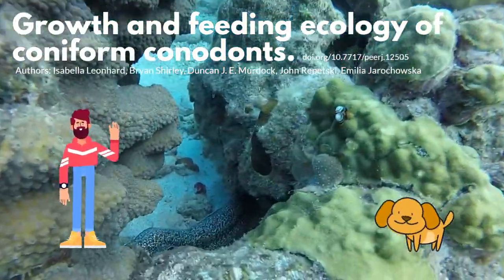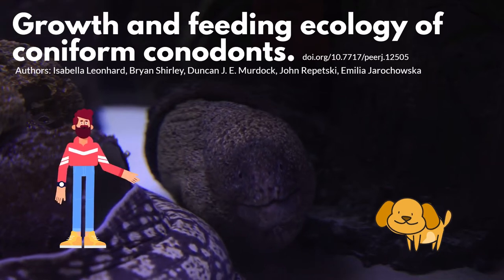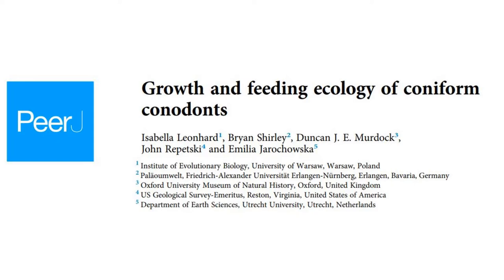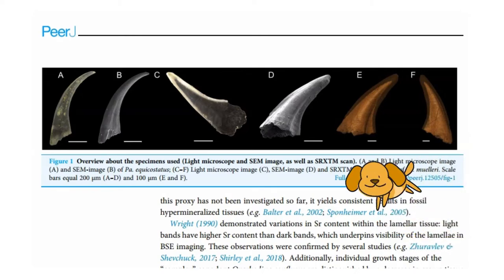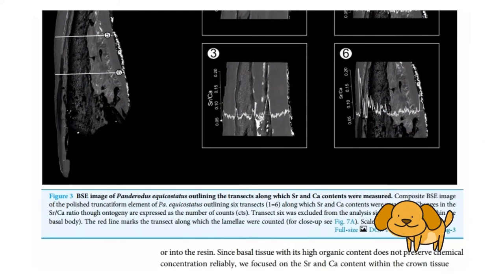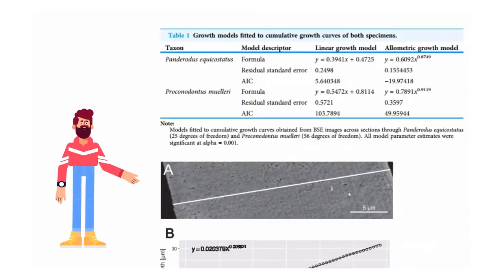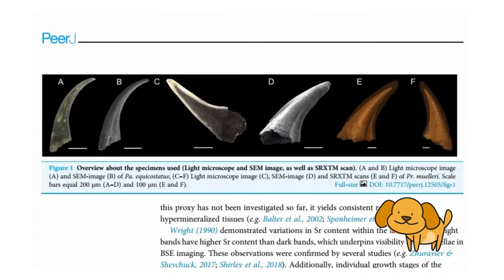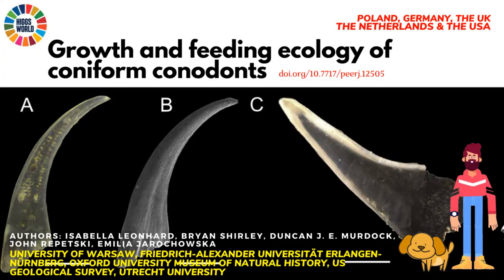Growth and feeding ecology of coniform conodonts - Science News and Research News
We create videos of interesting research papers, making research accessible to non- researchers, public and children alike. Today, we look at

"Growth and feeding ecology of coniform conodonts".
Please learn more about this and other topics.

Authors: Isabella Leonhard​, Bryan Shirley, Duncan J. E. Murdock, John Repetski, Emilia Jarochowska

Citation
Leonhard I, Shirley B, Murdock DJE, Repetski J, Jarochowska E. 2021. Growth and feeding ecology of coniform conodonts. PeerJ 9:e12505

This is an Open Access Article. This video is an excerpt - not endorsed by the authors - of the original paper "Growth and feeding ecology of coniform conodonts." by Isabella Leonhard​, Bryan Shirley, Duncan J. E. Murdock, John Repetski, Emilia Jarochowska and is licensed under CC BY 4.0 a derivative of the original work Copyright rests with respective authors and publishers. Thanks to all the authors and publishers for making this research public, thereby advancing science and innovation.